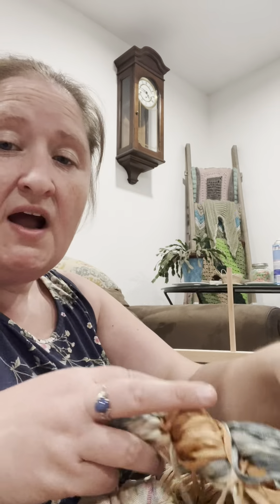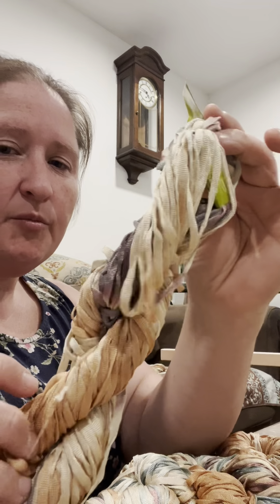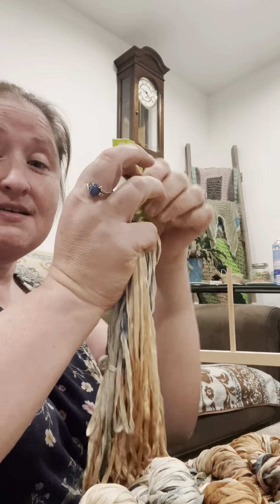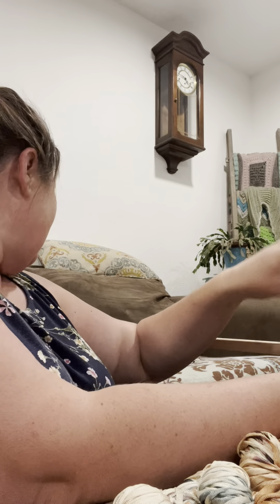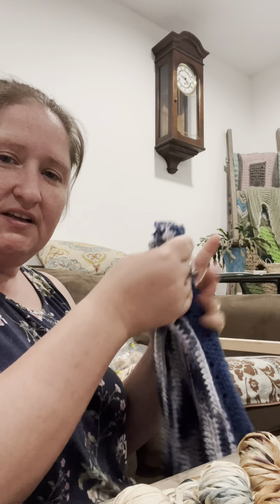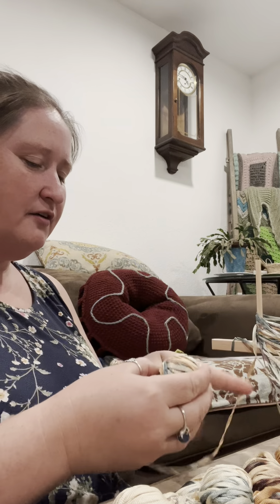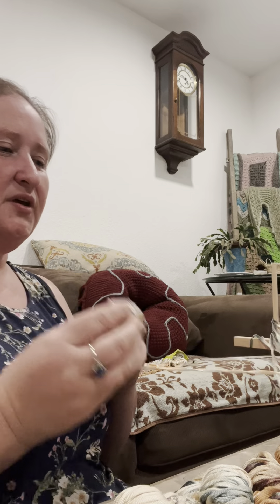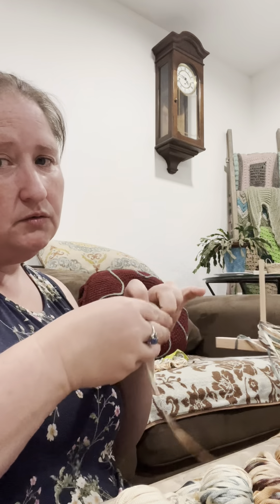A late night visit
Hello Hello im up late balling up a new project. Lets chat ?